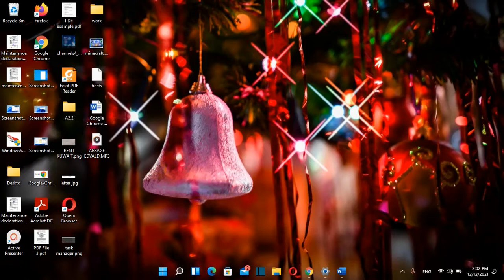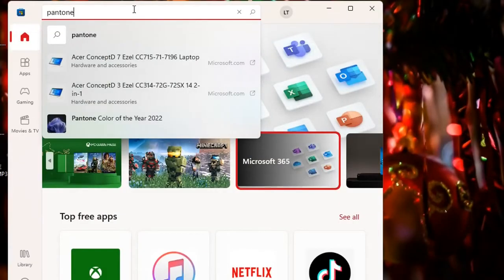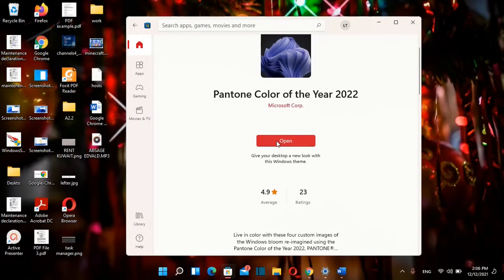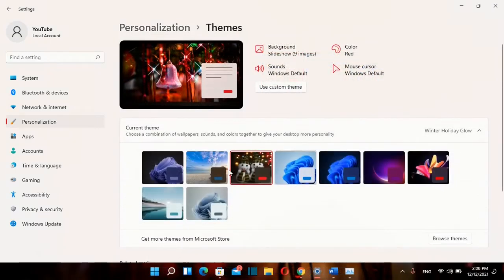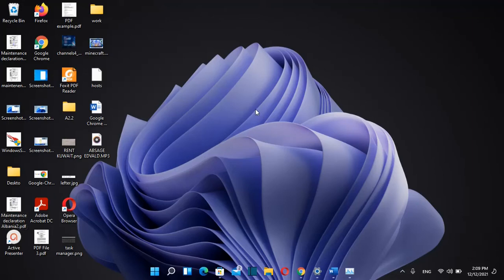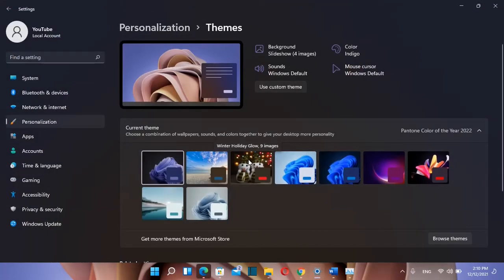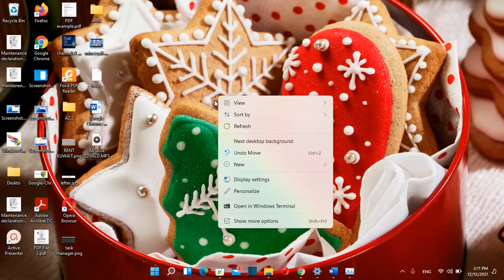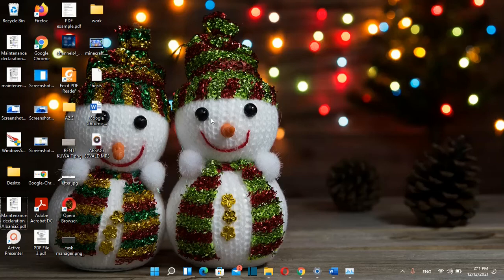New Windows 11 and Windows 10 Theme | Best Winter Theme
New Windows 11 and Windows 10 Theme “Pantone Color of The Year 2023” | Best Winter Theme
New Windows 11 and Windows 10 Theme “Pantone Color of The Year 2022”  | Best Winter Theme
Microsoft announced a new theme for windows 11 and windows 10 users which is called: PANTONE Color of the Year 2022.
In this video I will show to you guys how this theme looks and how you can install it in your windows computers. Also, in this video I will show to you a very nice theme that you can use during this winter.